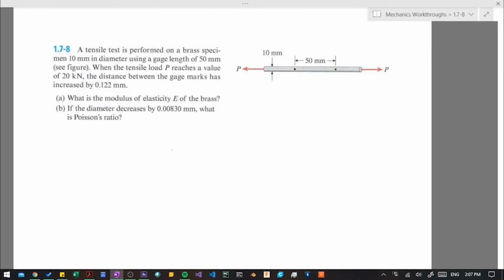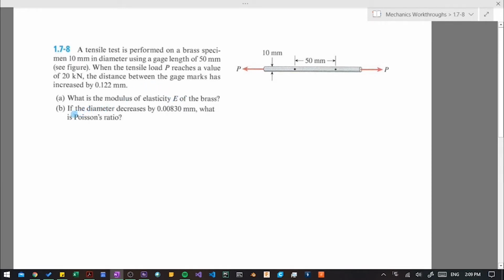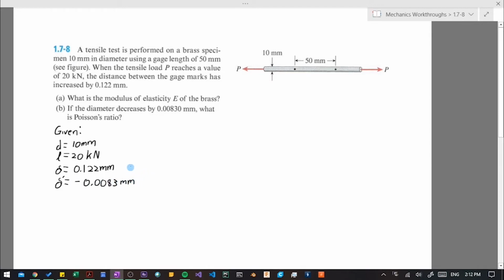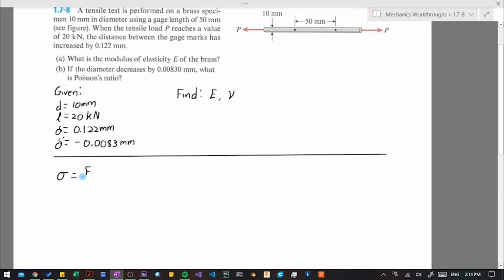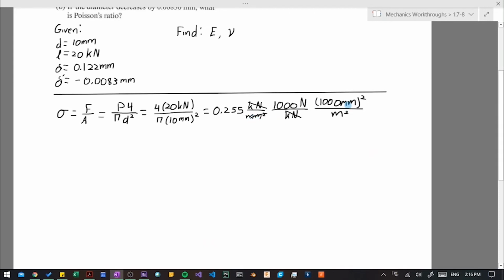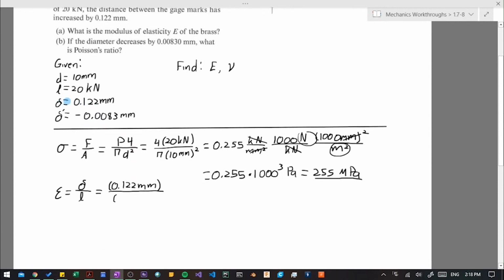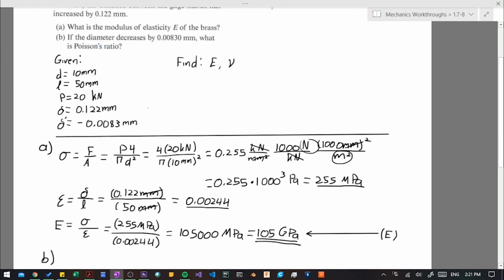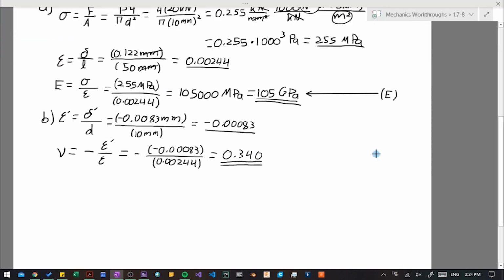1.7-8 Mechanics of Materials Example Problem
1.7-8 A tensile test is performed on a brass specimen 10 mm in diameter using a gage length of 50 mm (see figure). When the tensile load P reaches a value of 20 kN, the distance between the gage marks has increased by 0.122 mm.
(a) What is the modulus of elasticity E of the brass?
(b) If the diameter decreases by 0.00830 mm, what is Poisson's ratio?

Problem and Images:
Mechanics of Materials, James M. Gere, Barry J. Goodno, 9th Edition